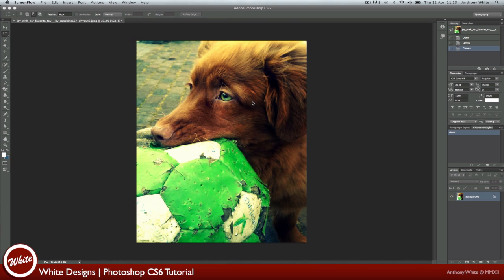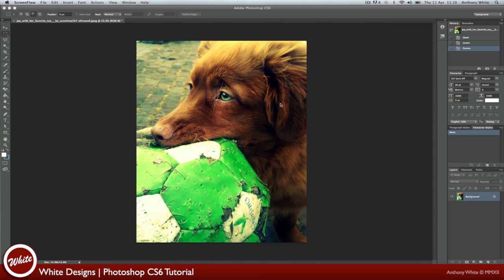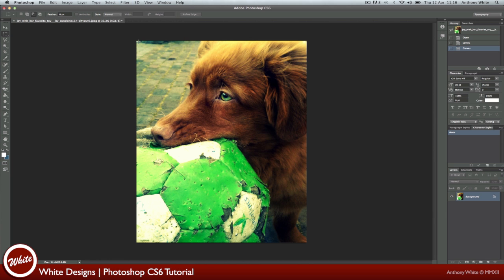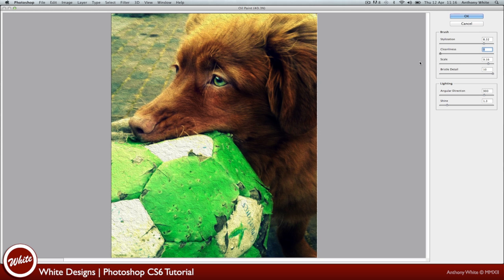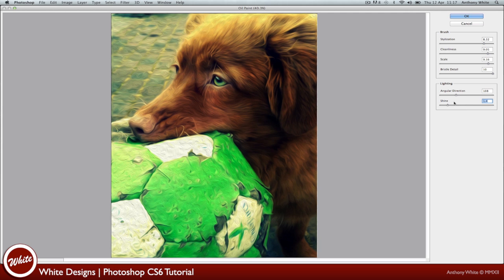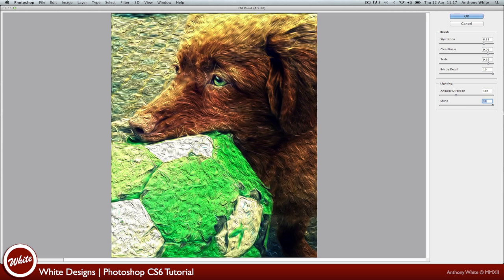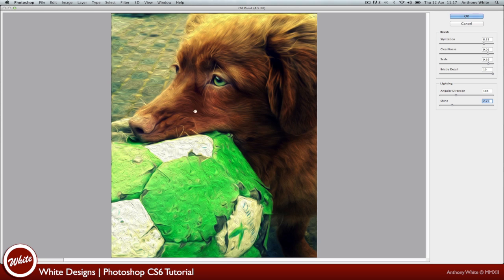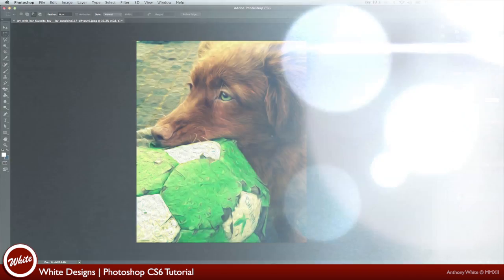Photoshop CS6: Oil Painting Tutorial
It really helps, and it makes me happy! ;D

In this Photoshop Tutorial, learn how to use the most useful tool in Photoshop, The Pen Tool. The most used and helpful tool in photoshop, if you know how to use it - so watch, and learn!

Remember, PC users, Command (cmd) is Control (ctrl) on a PC. It really helps, and it makes me happy! ;D

Learn how to make cool Oil Paint Effects on your images using the Oil Paint Filter in Photoshop CS6!

Remember, PC users, Command (cmd) is Control (ctrl) on a PC.